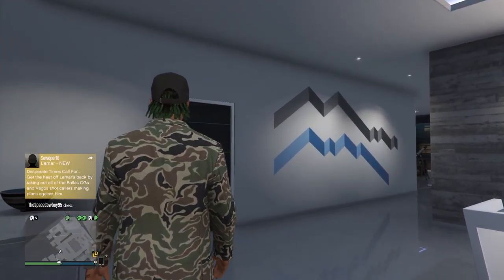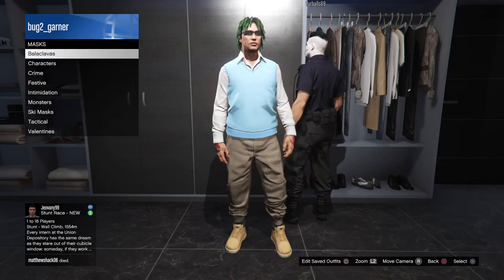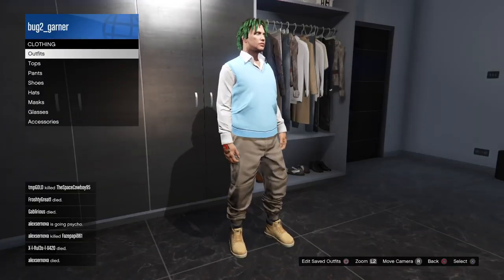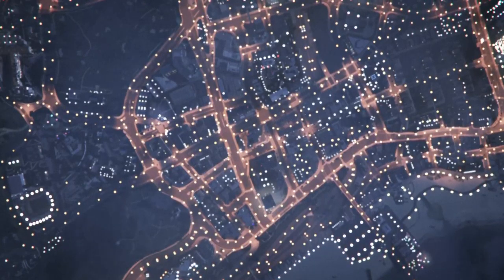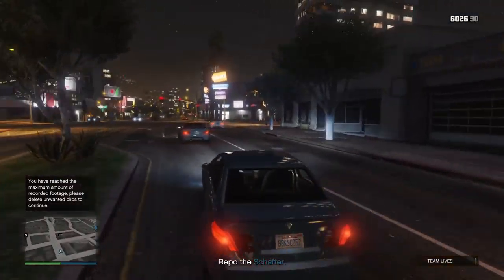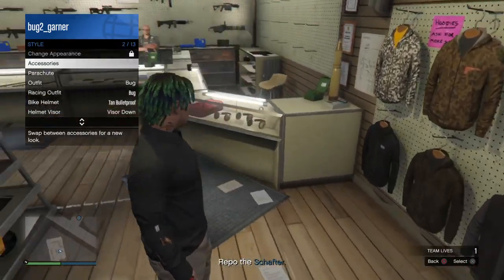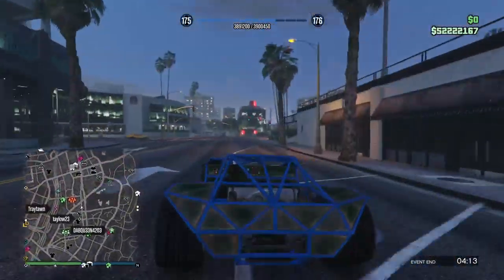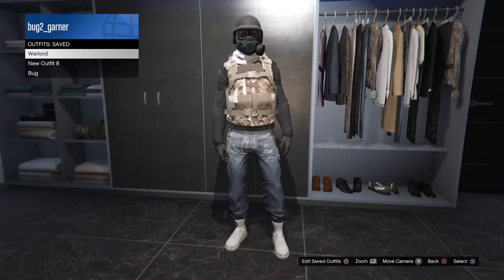How to make a sick modded outfit